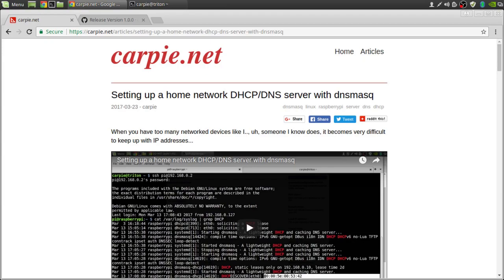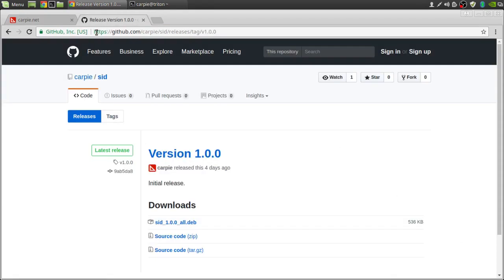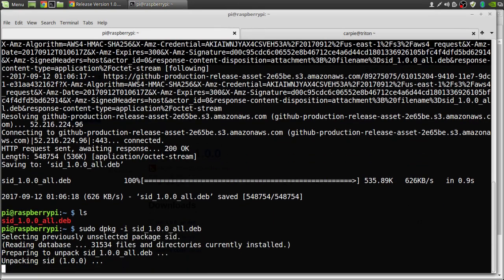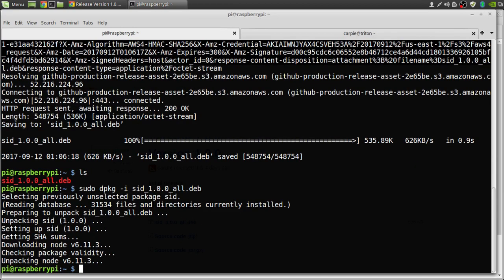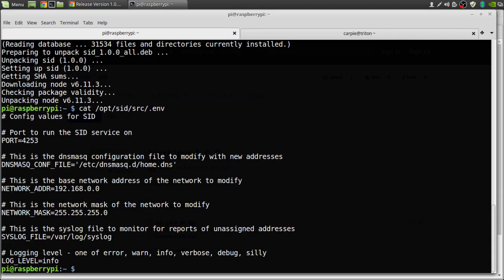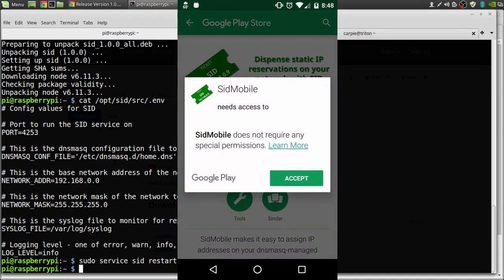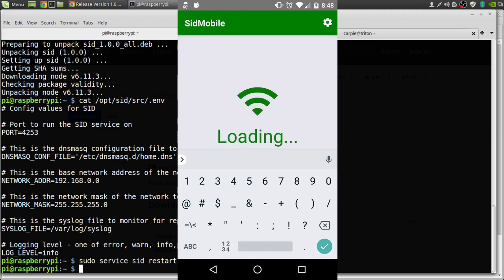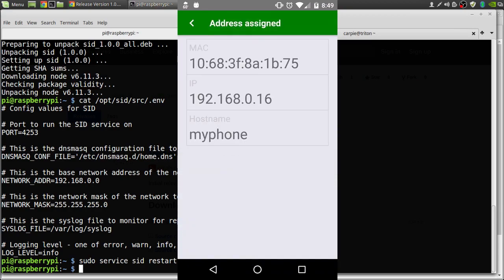Easily add a new device to your dnsmasq-managed network - Outdated: See Description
This videos shows you how to enhance your dnsmasq-managed network with the Simple IP Dispenser (SID) web service and mobile app combo. These additions make it painless to dynamically assign a static IP to a new device on your network!